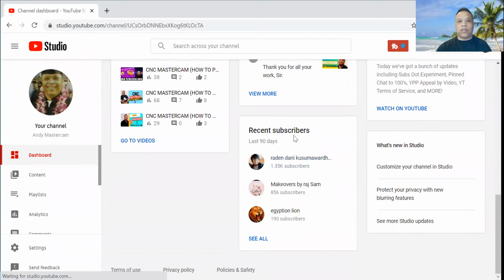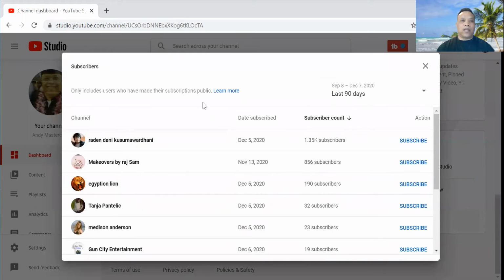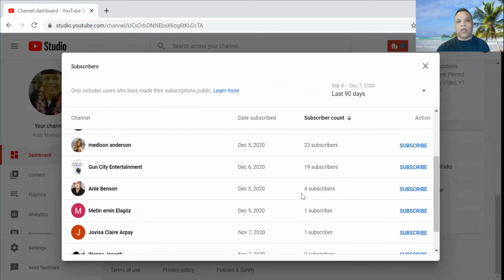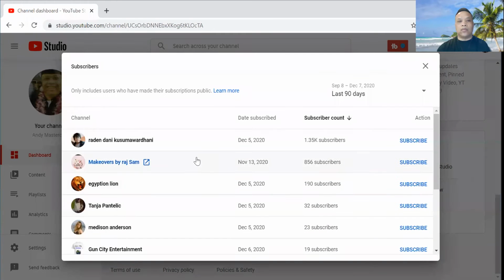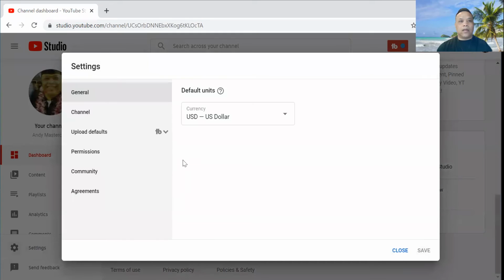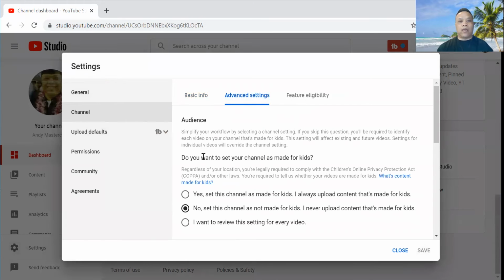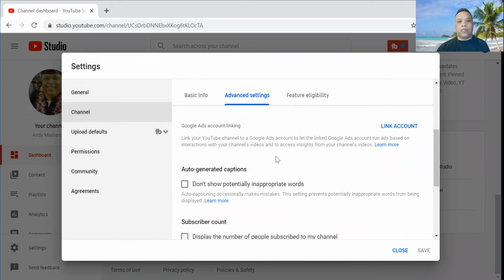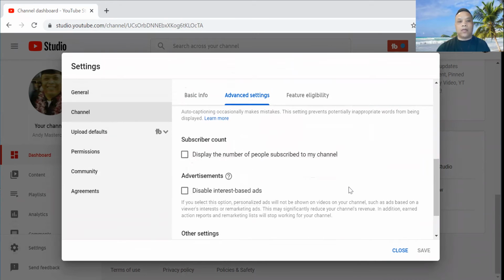HOW TO SEE YOUR SUBSCRIBERS